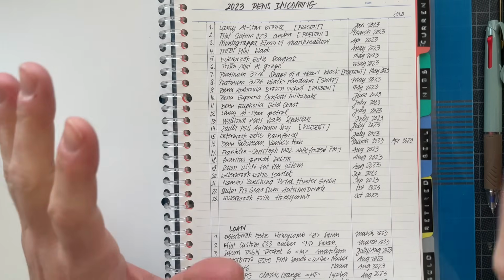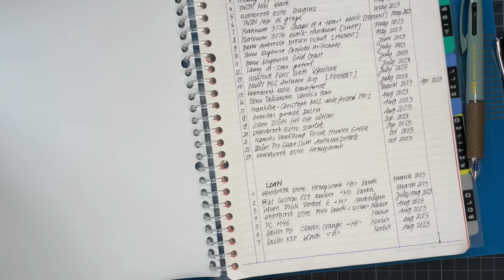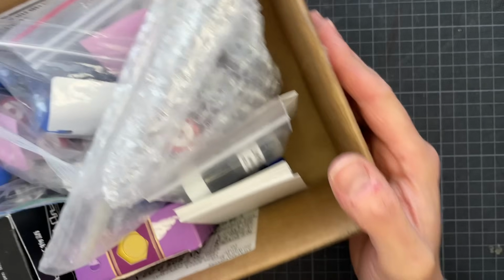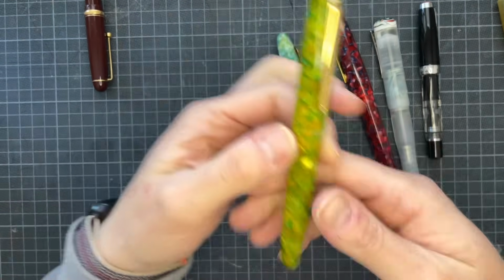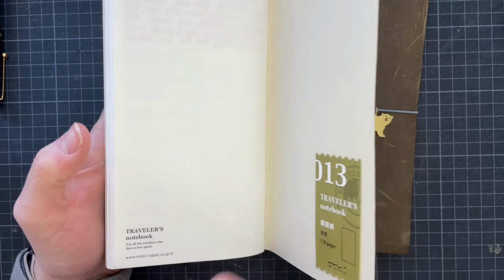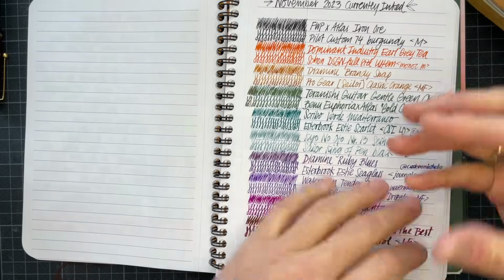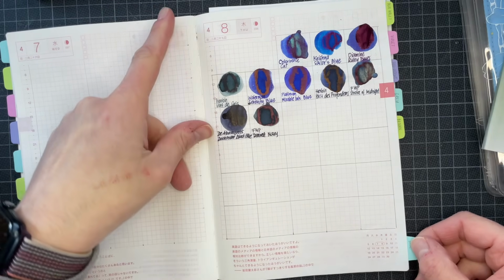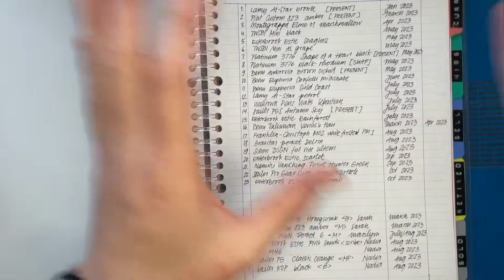My Year in Fountain Pens and Inks. Stats. And all that Jazz.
I pulled out all my fountain pens and inks and the gazillion notebooks that go with them and put together a fun stats video for you. I'm talking about the pens I added to my collection, the inks and especially ink samples that seem to grow exponentially, and lastly about my first dibs into specialty nib grinds. Let's go!

Kokuyo Campus Slide Binder